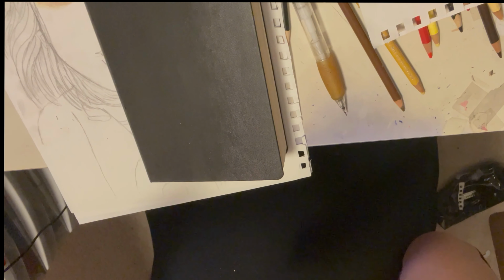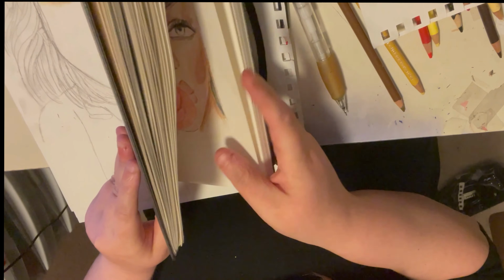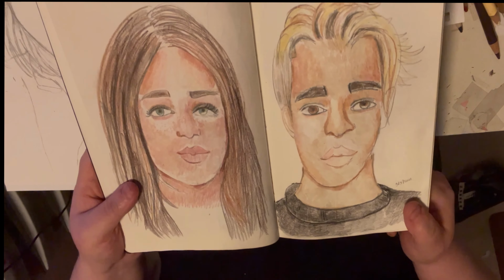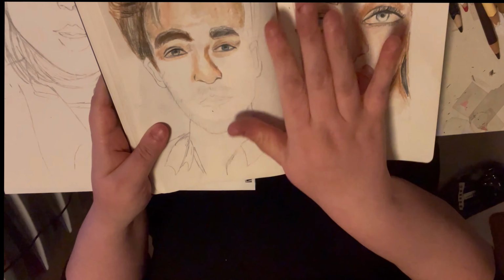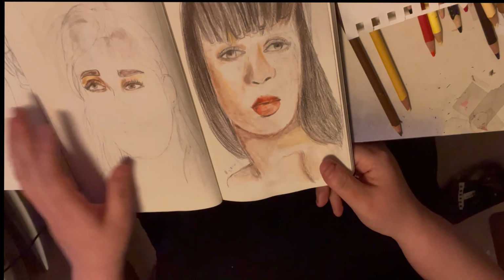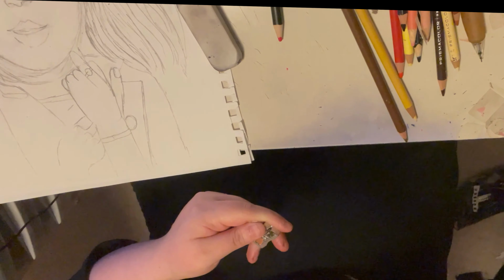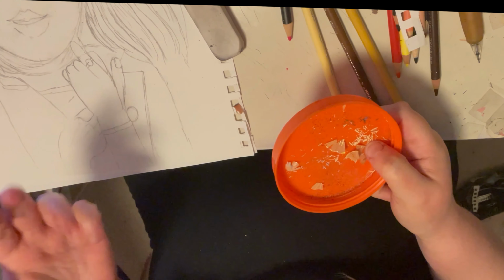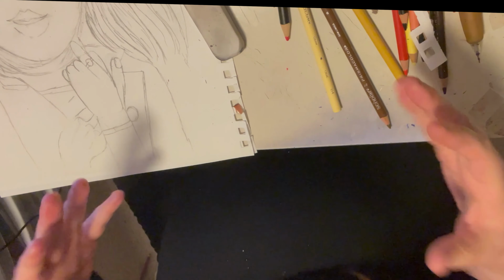How I Draw Photorealism Colored Pencil Portraits!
Hey guys! I am so excited yet nervous to post this video. For today's video I am talking about some tips and tricks with colored pencils, and how I go about photorealism portraits. Now-I am still practicing with colored pencils, so go easy on me. I'm at the point almost comfortable in drawing with them like I am with the pen. I hope you guys enjoy! The colored pencils I am using are Prismacolor Premiere if you have any questions! :D